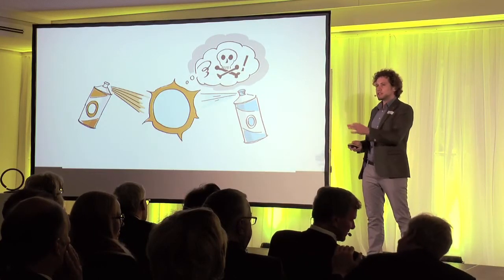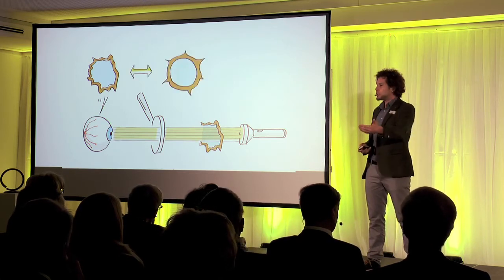Nanolive CEO's pitch at W.A. de Vigier Award Ceremony 2016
A very fun and brand new pitch for general audience!